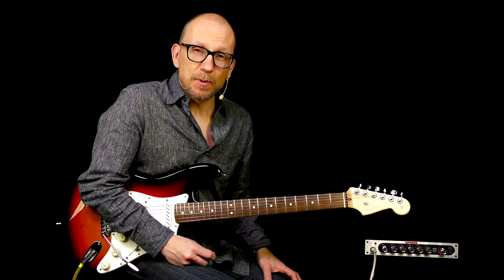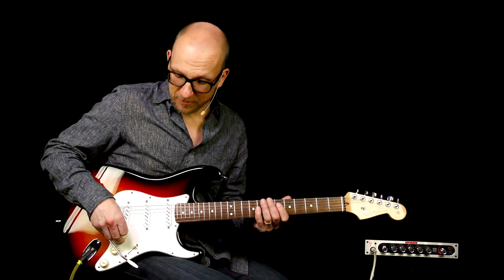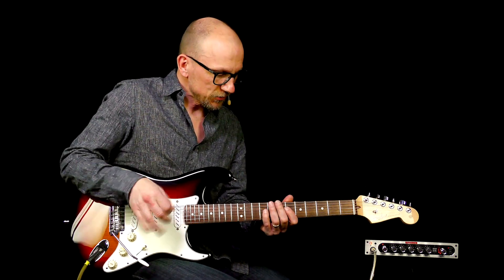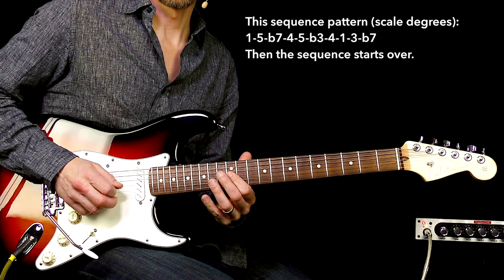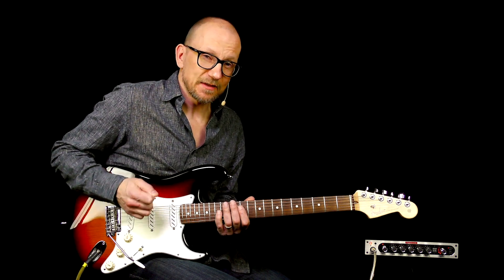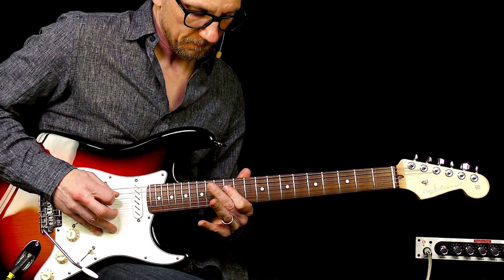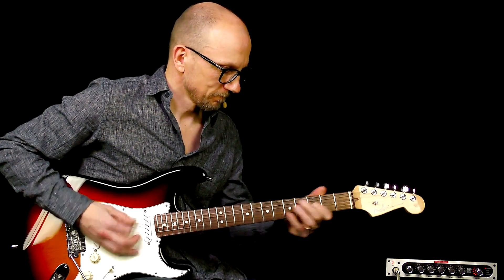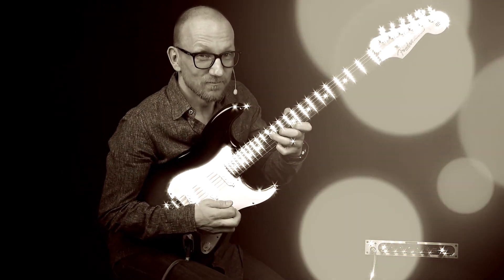How Patterns Can Help Your Lead Guitar Improvisations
Sequence patterns (I said scale patterns, but I think you get the idea) are very useful if you learn to mix them into your playing.

This pattern I show here is one I also call "skip the 2nd", because when you look closer, I'm just going backwards on the pentatonic scale, but I'm skipping the 2nd note. That pattern then just repeats.

What you want to do is to explore and learn more patterns like this one, using different scales and modes. Next, you need to work them into your regular playing, so that you can use them without thinking too much. These types of patterns become tools in your toolshed, and the more patterns you know, the more variation you have in how to use them/combine them.

Try to just use a few notes in a pattern, as you work them into your playing. If you play a very long lasting pattern, it might sound more like an exercise than a musical idea. However, mixing the pattern with your regular licks for variation - boom - instant cool ideas!

I'm a guitar instructor in Canada, and I provide guitar playing lessons and gear advice, as well as gear demos. Epic guitar instruction.